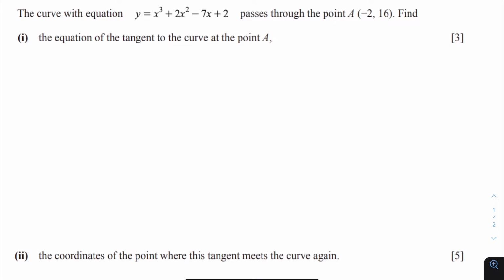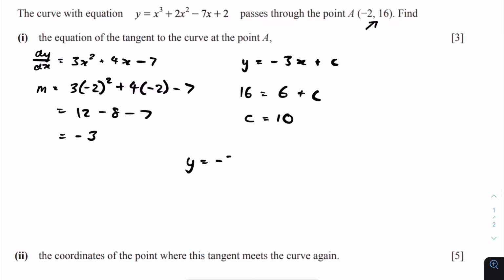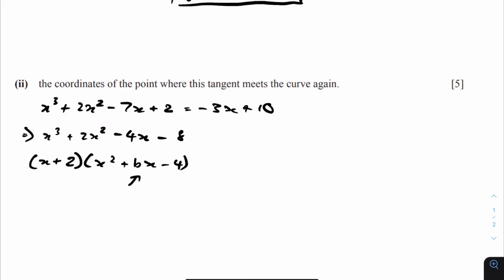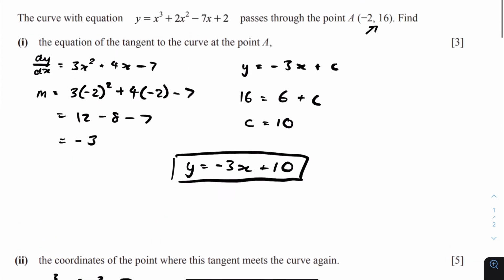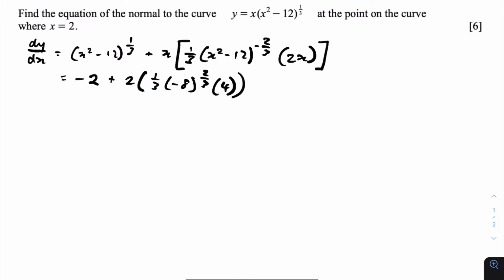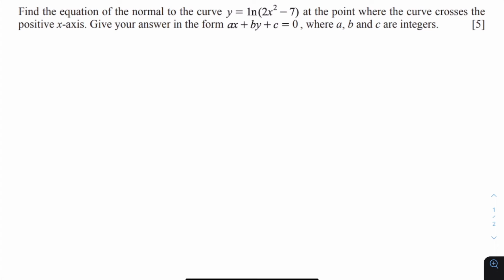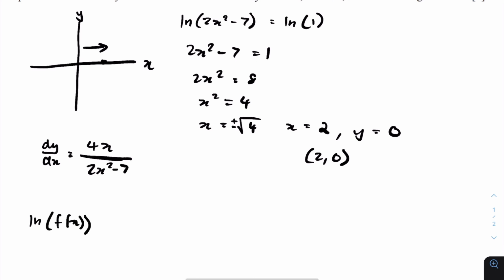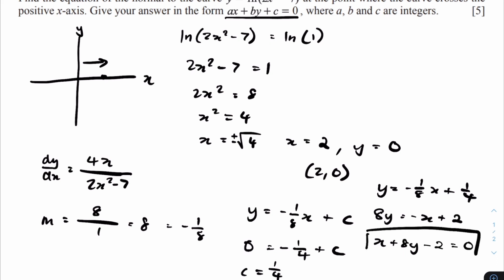Tangents & Normals: Practice Questions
Hey everyone! In this video, we finish off the tangents and normals section of differential calculus with some questions taken from past AddMath exams. This is probably about the hardest kind of questions you’ll get on the topic so if you found these questions straightforward, you’ve understood the concept well. Enjoy!

Timestamps:

Example 1 (Part 1): 0:04
Example 1 (Part 2): 1:47
Example 2: 5:05
Example 3: 8:08

Worksheets have been attached in the previous video already on this topic (not on the video about external points) so if you’ve done those and gotten stuck on any, let me know and I’ll be ready to help!